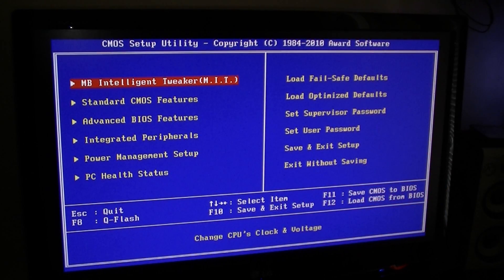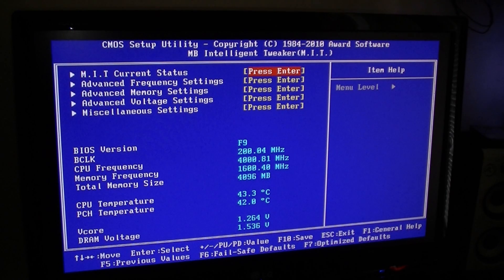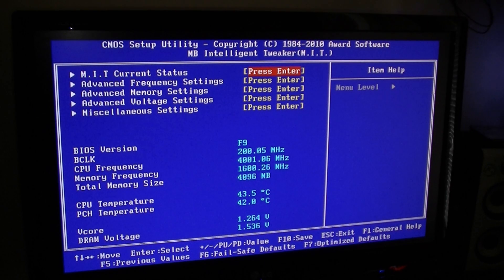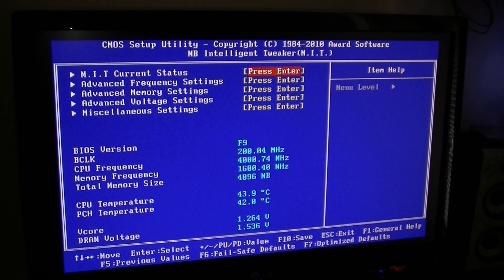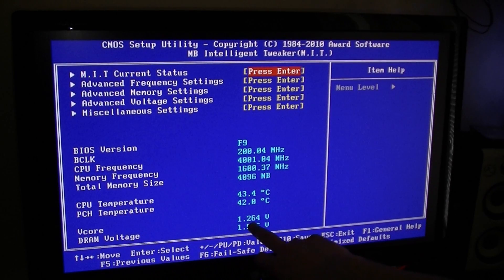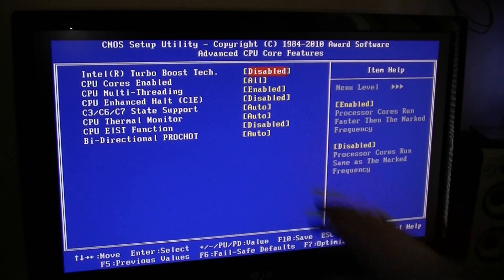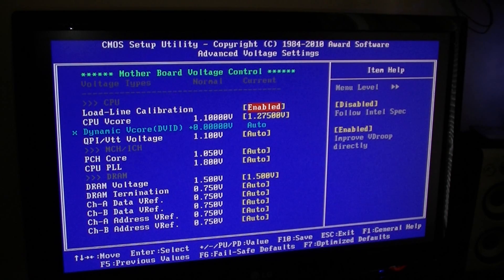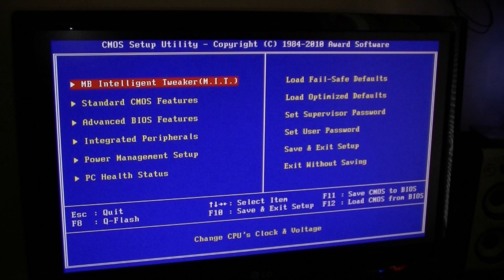4GHZ BIOS Settings! by Laczupakabra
My BIOS setting for 4GHZ overclock, 100% stable. Gigabyte P55A-UD4  /  i7 860 cpu

Check out nate42nd channel on You Tube